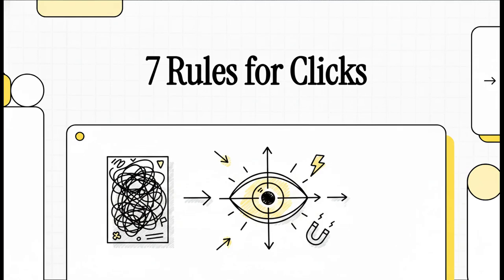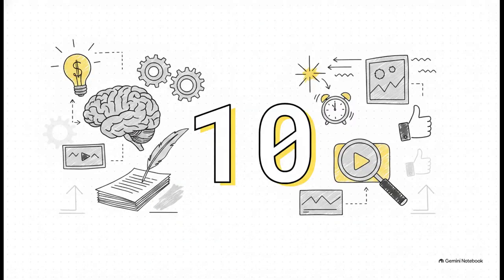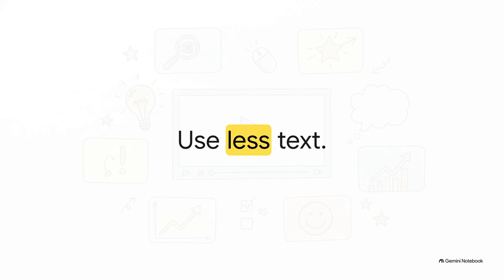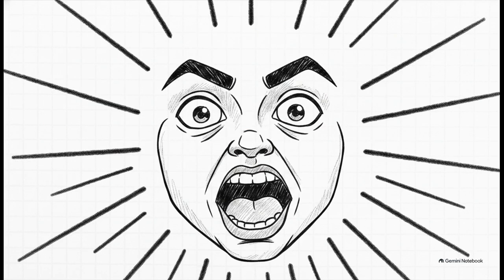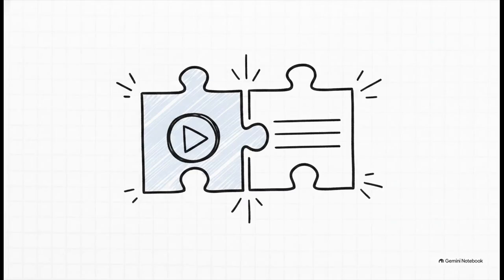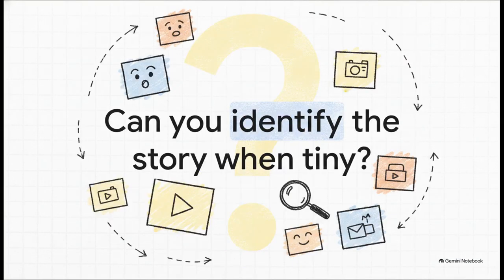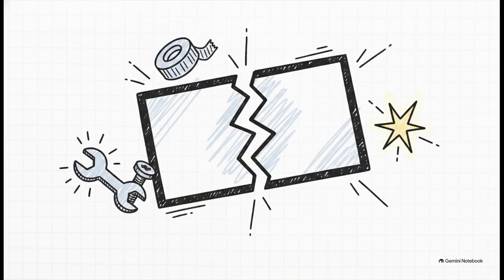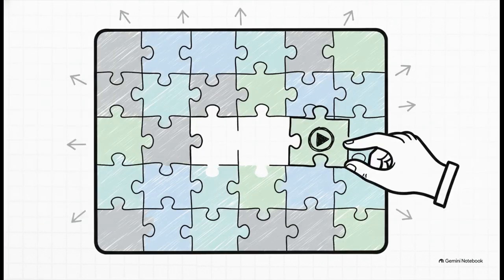How to Make YouTube Thumbnails That Get More Clicks in 2026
Are your YouTube thumbnails getting impressions but not enough clicks? Your thumbnail could be one of the biggest reasons your videos aren't getting the views they deserve.

In this video, you'll learn how to make YouTube thumbnails that get more clicks in 2026 using practical thumbnail design strategies that can help improve your YouTube CTR, views, and overall video performance.

We'll break down the most important thumbnail principles, including thumbnail text, visual storytelling, emotion, contrast, curiosity, title + thumbnail combinations, mobile optimization, and how to improve boring thumbnails.

🔥 WHAT YOU'LL LEARN:

00:00 How to Make YouTube Thumbnails That Get Clicks
00:35 The Real Job of a YouTube Thumbnail
01:10 Rule #1 — One Clear Idea
02:05 Rule #2 — Use Less Text
03:00 Rule #3 — Create a Visual Story
04:00 Rule #4 — Use Emotion
04:55 Rule #5 — Make Title + Thumbnail Work Together
05:50 Rule #6 — Use Contrast
06:45 Rule #7 — Design for Mobile
07:35 The 10-Second Thumbnail Test
08:20 How to Improve a Boring Thumbnail
09:05 The Complete Thumbnail Formula
09:40 Final Tips

🎯 YOU'LL LEARN HOW TO:

• Make better YouTube thumbnails
• Create thumbnails that get more clicks
• Improve YouTube CTR
• Increase your video's click-through rate
• Create clickable YouTube thumbnails
• Use less text effectively
• Create curiosity with thumbnails
• Use emotion in thumbnail design
• Make your title and thumbnail work together
• Design thumbnails for mobile viewers
• Fix boring YouTube thumbnails
• Create better thumbnails for Shorts and long-form videos
• Improve your YouTube video packaging
• Get more views by improving your title and thumbnail

🔥 THE THUMBNAIL FORMULA

ONE CLEAR IDEA

LESS TEXT

STRONG VISUAL STORY

RELEVANT EMOTION

TITLE + THUMBNAIL

HIGH CONTRAST

MOBILE-FRIENDLY DESIGN

The goal isn't to make the most complicated thumbnail.

It's to make the right viewer stop scrolling, understand the idea, and become curious enough to click.

Whether you're a new YouTuber, small creator, gaming creator, faceless channel, or experienced content creator, these thumbnail principles can help you create stronger video packaging.

What's the biggest problem with your YouTube thumbnails right now — design, CTR, ideas, or getting clicks?

🔎 SEO KEYWORD BANK

YouTube thumbnails that get clicks,
how to get more clicks on YouTube,
YouTube CTR,
YouTube growth 2026,
YouTube views,
clickable YouTube thumbnails,
YouTube SEO 2026,
new YouTuber tips,
gaming thumbnails,